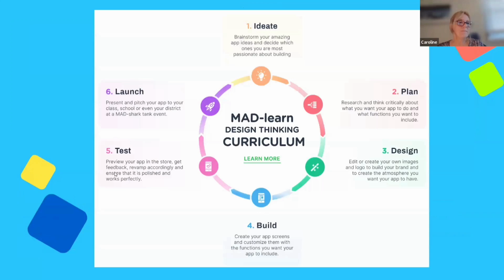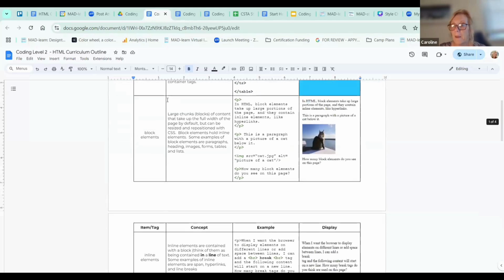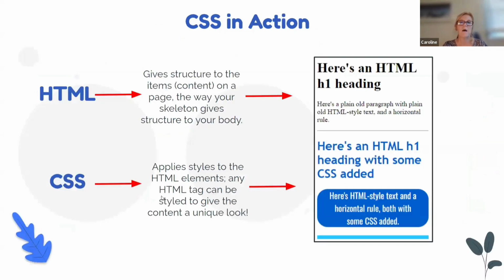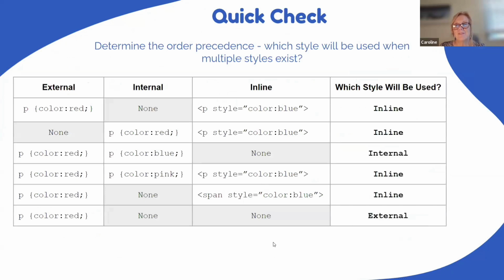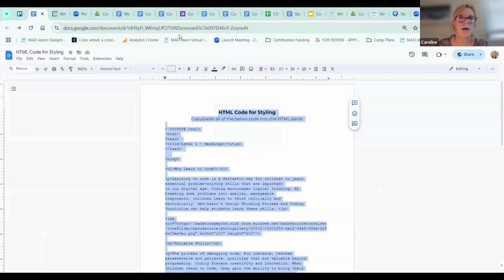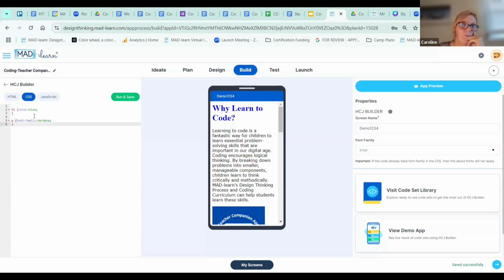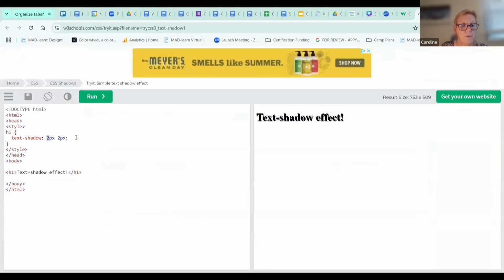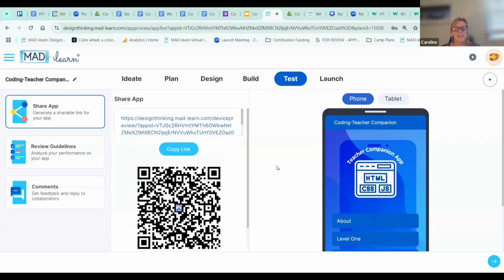Coding with Caroline Level 2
This hands-on coding session explores the exciting features of MAD-learn's coding curriculum!